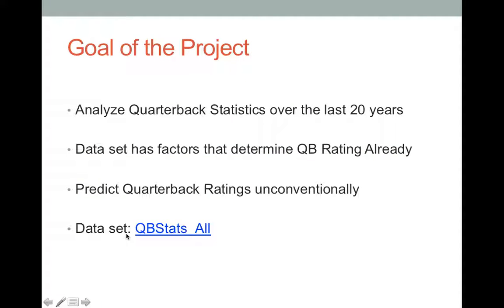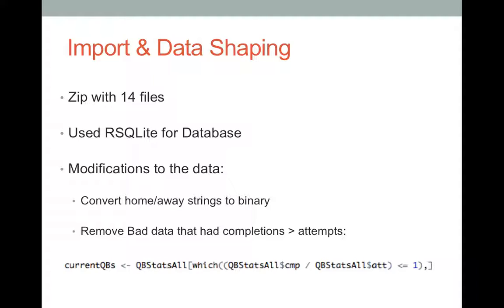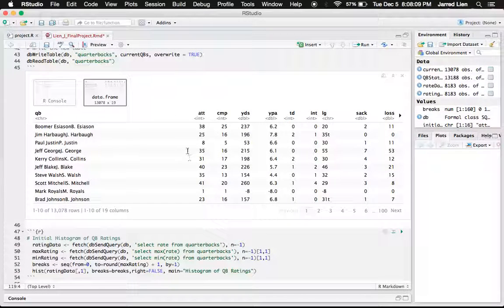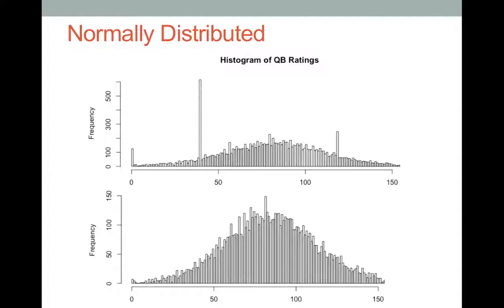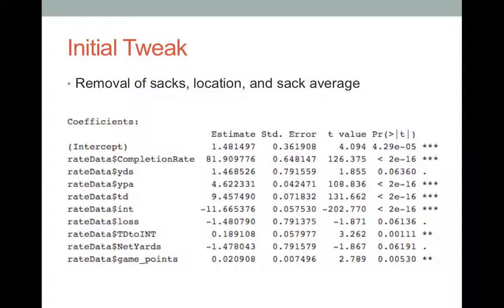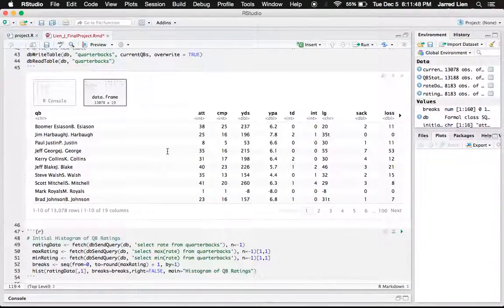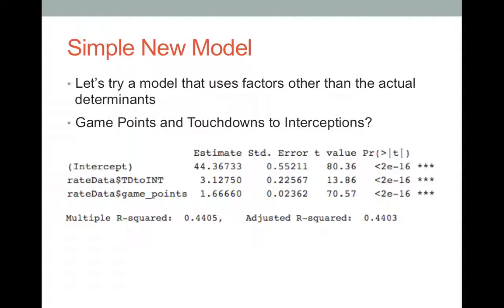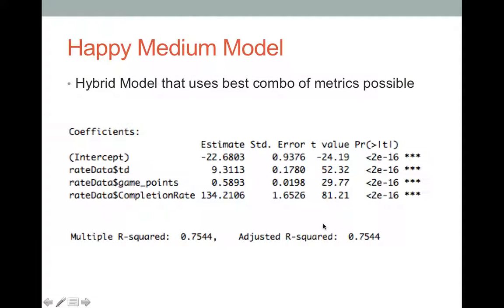QB Rating Predictor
Taking in the last 20 years of QB Statistics, let's see if we can predict a QB's rating unconventionally...